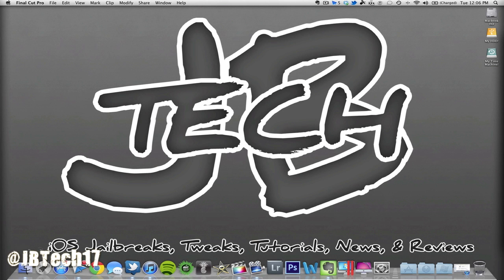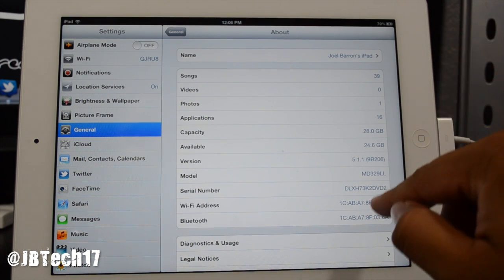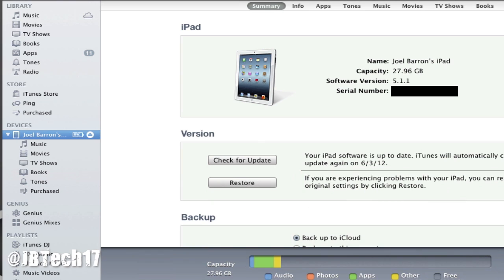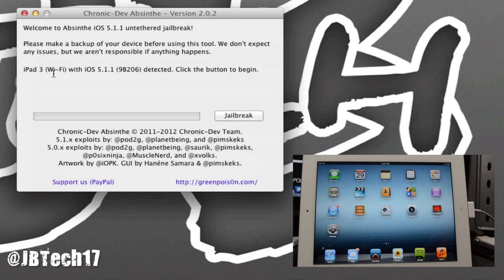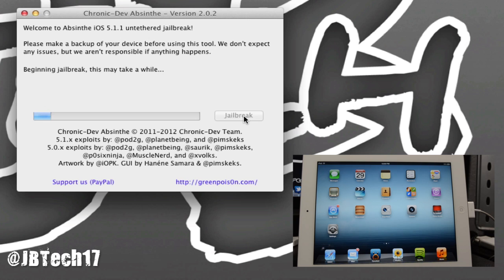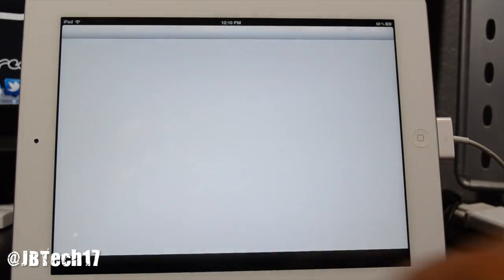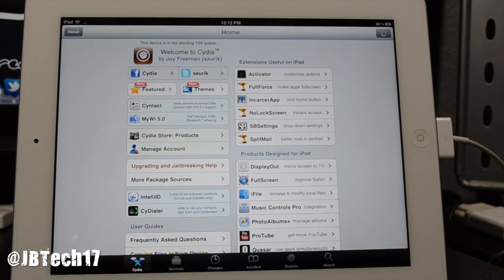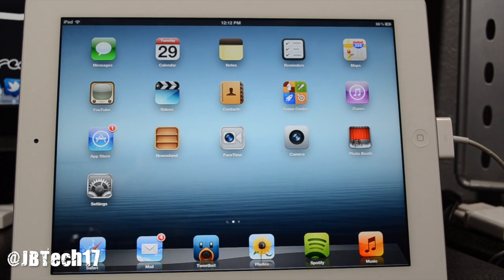How to Untether Jailbreak any iDevice iOS 5.1.1 with Absinthe 2.0.2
**LINKS DOWN BELOW ARE THE UPDATED ABSINTHE 2.0.4. It is safe to use this and follow the steps in the video**

Equipment Used to Produce this Video:
Camera: Nikon D5100
Lens: Nikon DX AF-S NIKKOR 18-55mm
Mic: Blue Snowball
Editing Software: Final Cut Pro X & Screenflow 3.0
Lighting: Cowboy Studio Lighting Kit